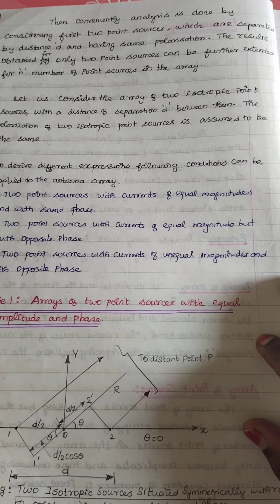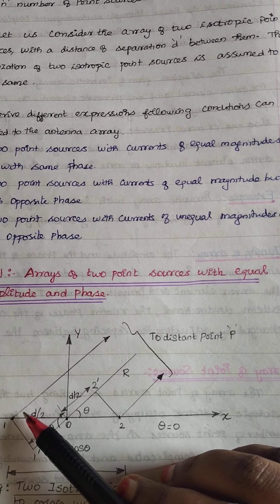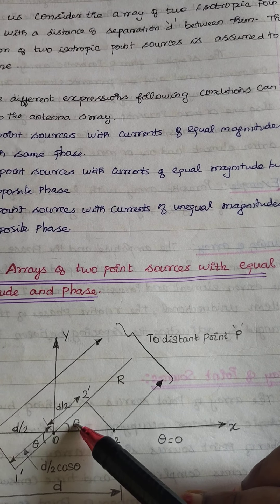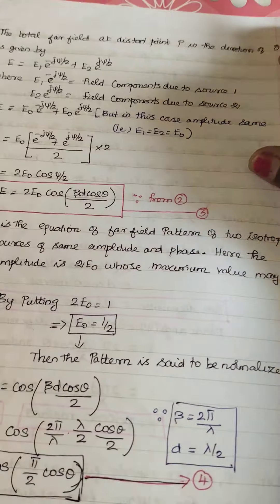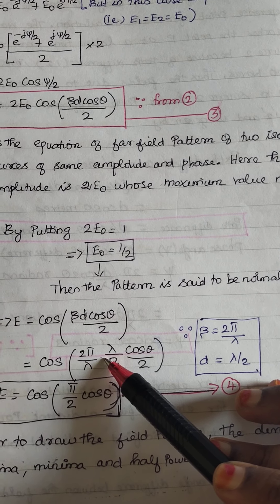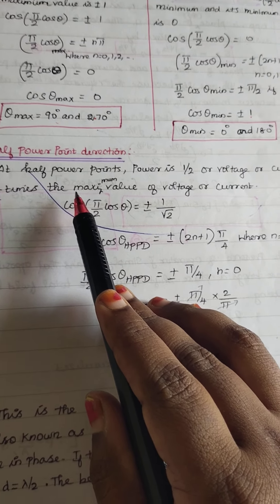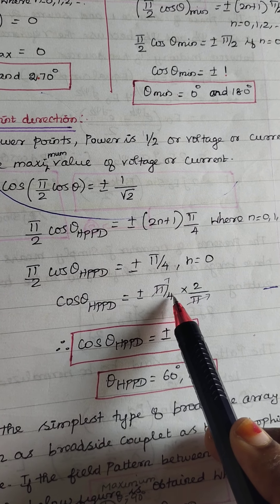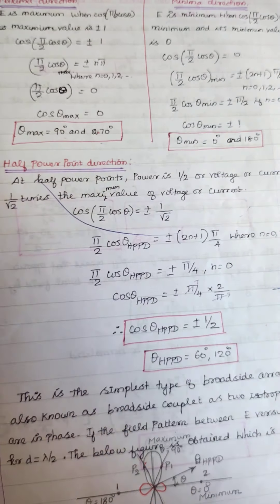Derivation of two point source broad side array(English &Tamil)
Explained detail about broadside array derivation for two point sources